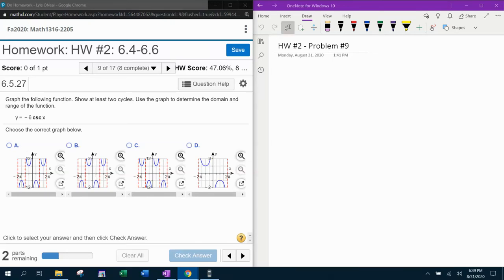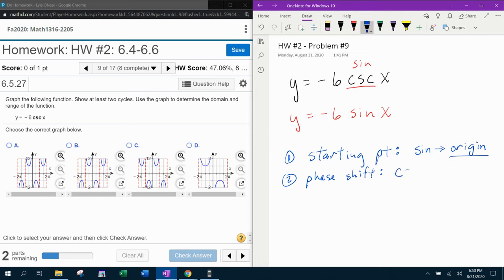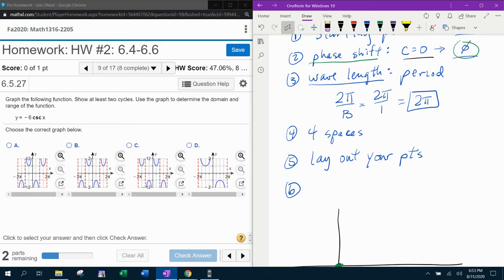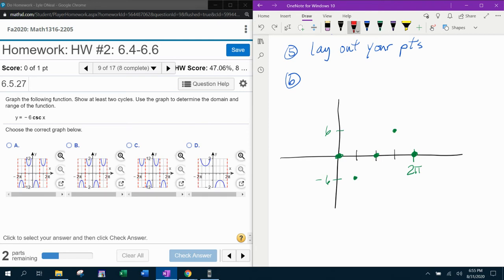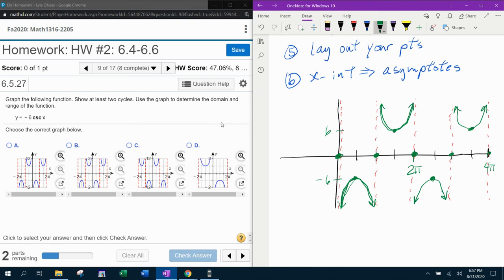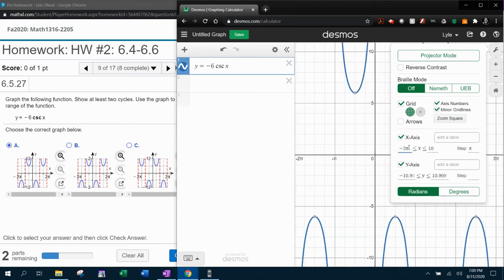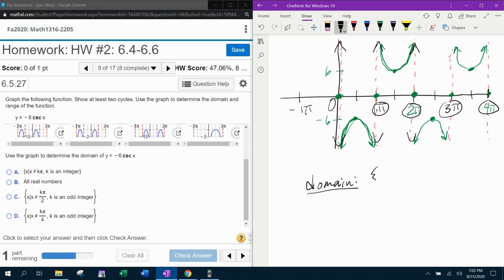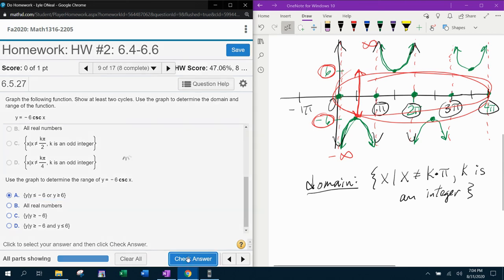Trigonometry - HW#2 Question #9 - MyLab Math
Graph a secant or cosecant function, then determine the domain and range of the function.